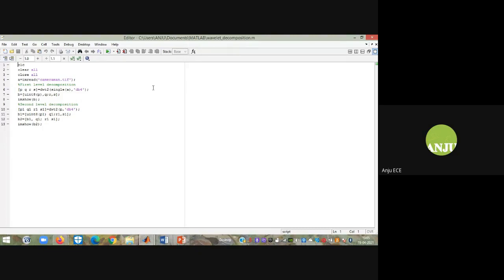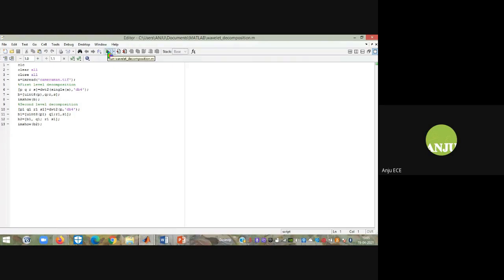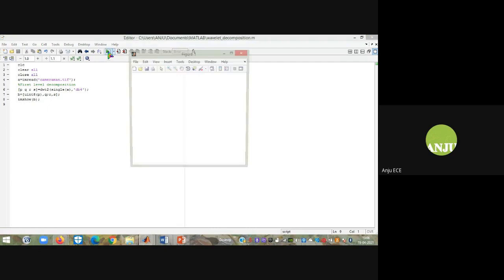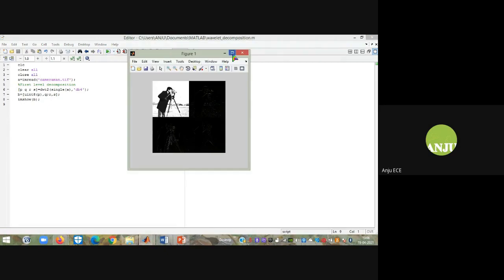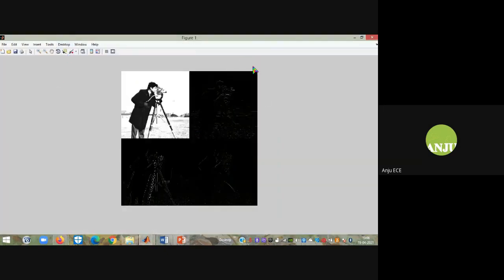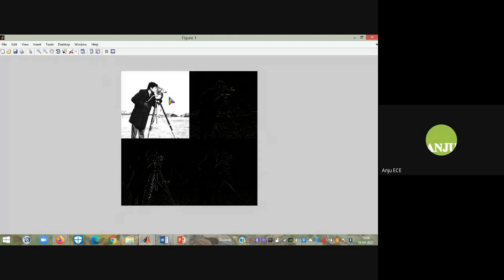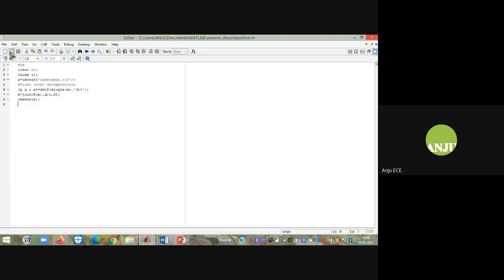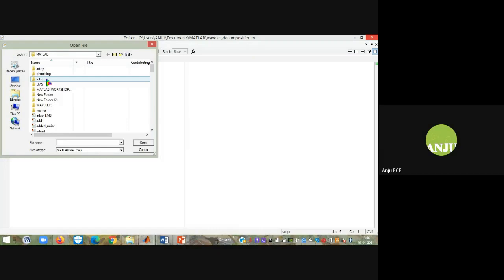CME | Lecture-279 | MATLAB Programming for DIP Applications Part-15